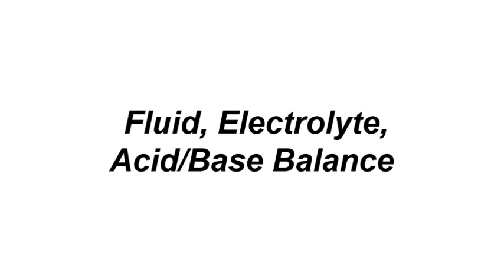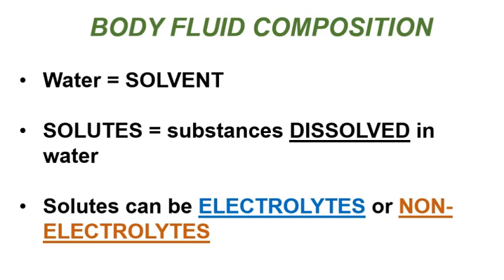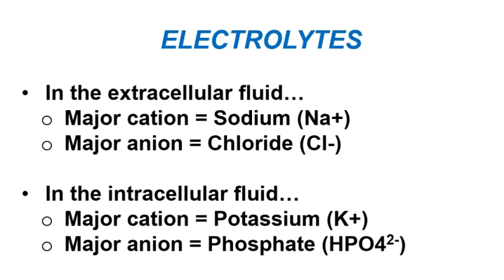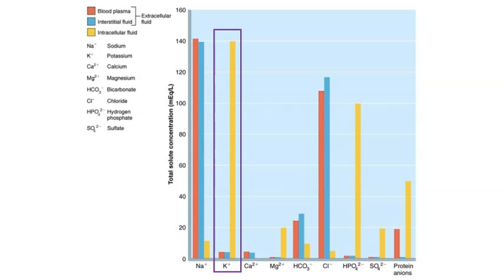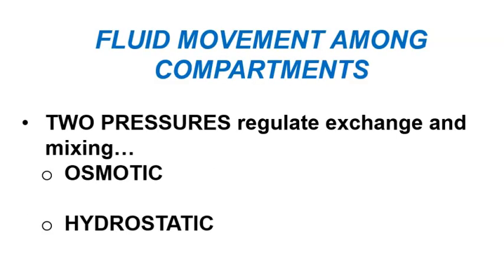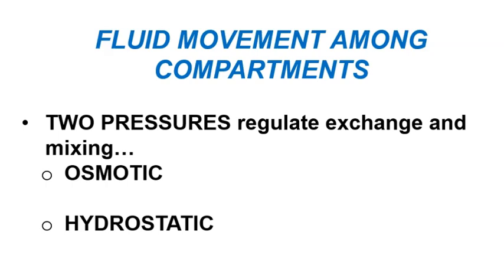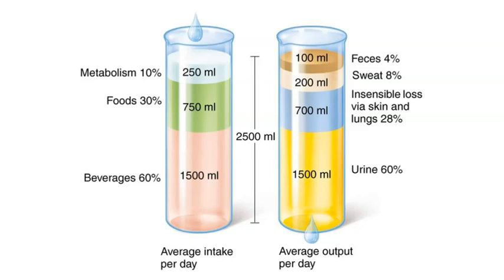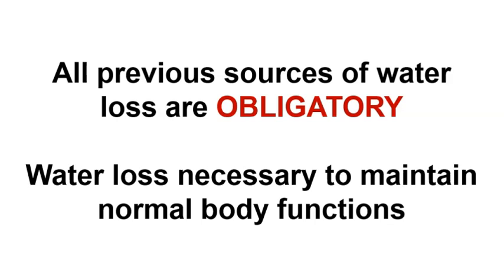BIO 169 Module 6 - Fluid Compartments